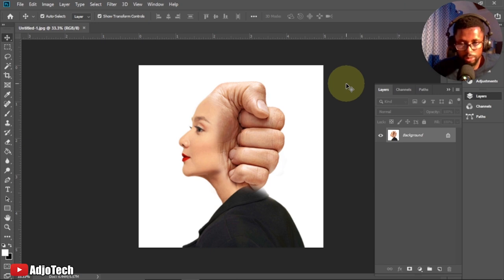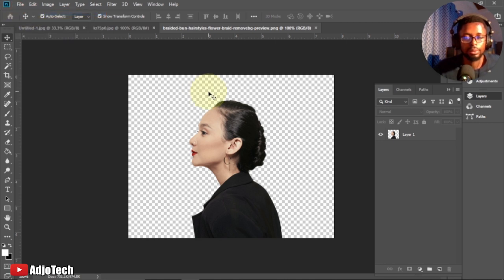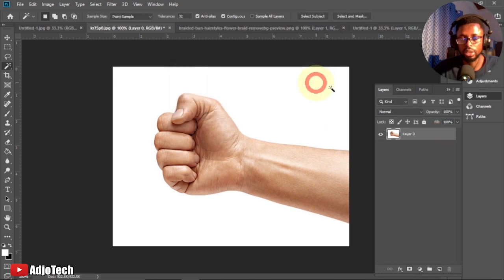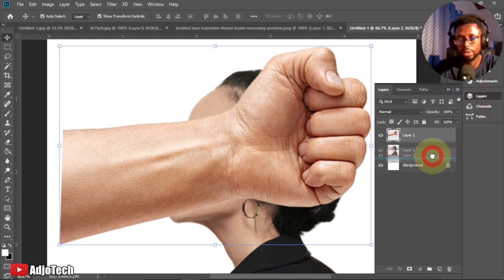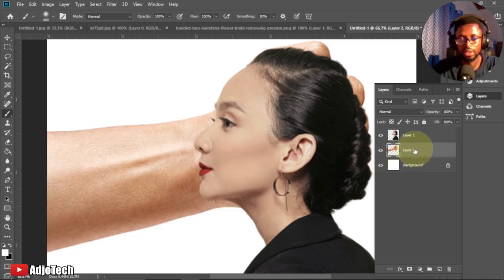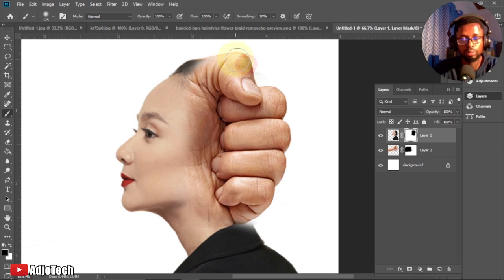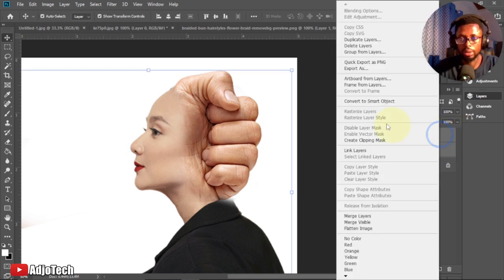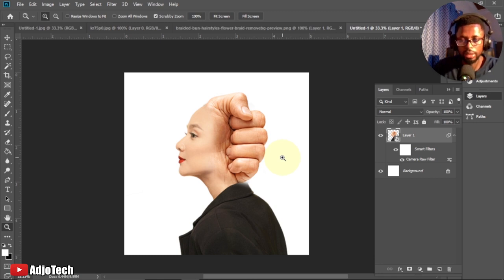Creative Photo Manipulation in Photoshop: Unleash Your Imagination!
Dive into the world of creative photo manipulation with this step-by-step Photoshop tutorial! 🎨🖌️ In this video, we'll explore the endless possibilities of transforming ordinary images into stunning works of art. Whether you're a beginner or a seasoned Photoshop user, you'll learn valuable techniques to enhance your digital art skills.

Unlock your creativity and take your photo editing skills to the next level with this comprehensive guide to creative photo manipulation in Photoshop.

photoshop tutorials